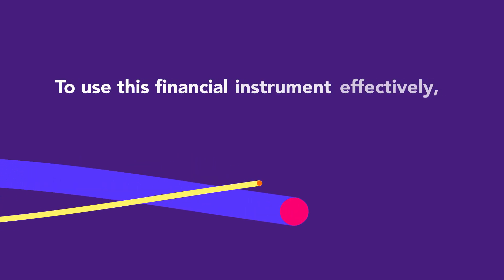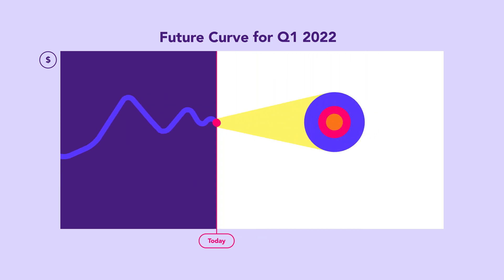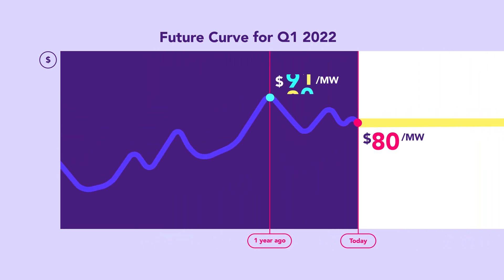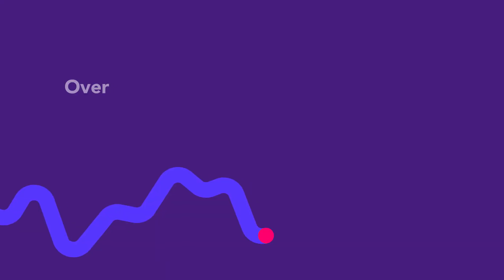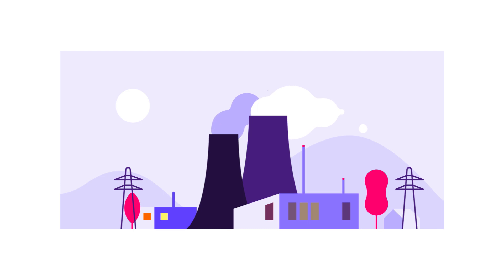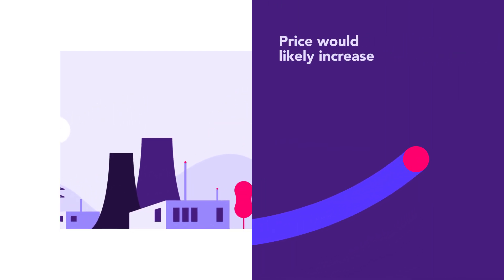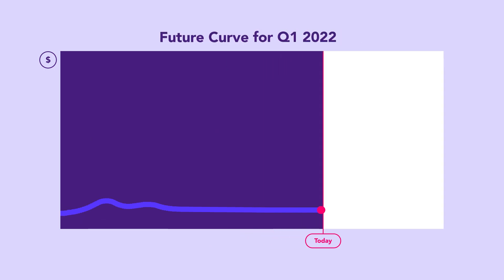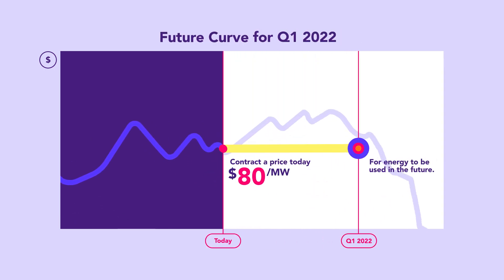What is an electricity futures curve?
Wholesale energy has a futures market, where we can contract a price today, for energy that will be used in the future. This video explains futures curves, and how they can be used effectively.